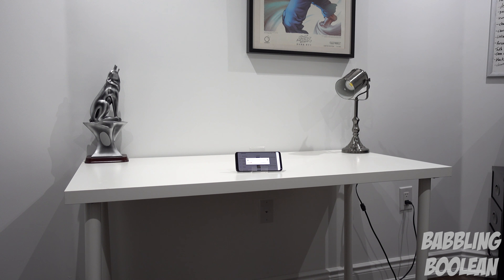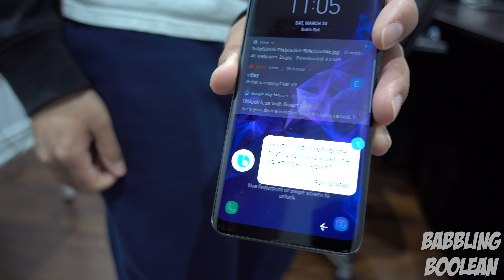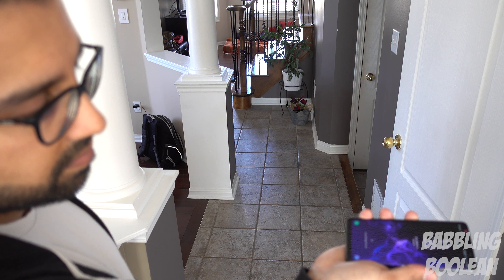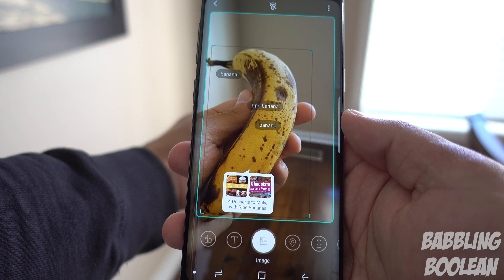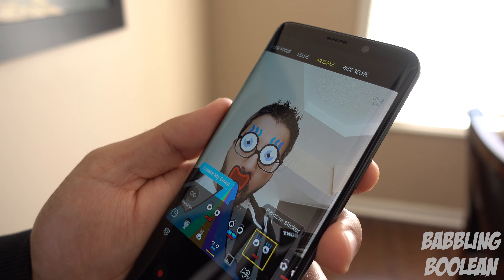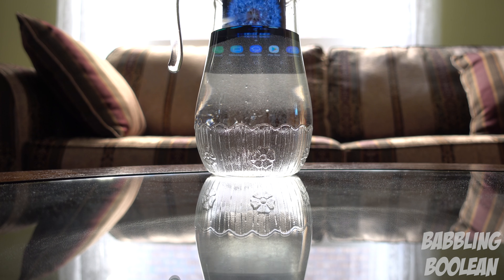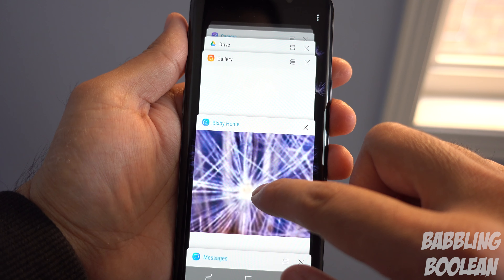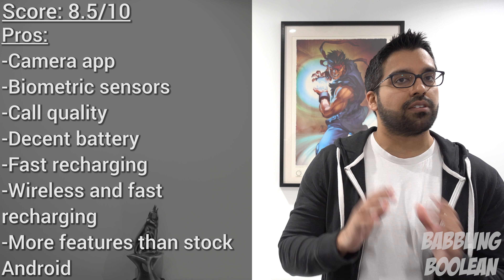Samsung Galaxy S9 Review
Review of the Samsung Galaxy S9.